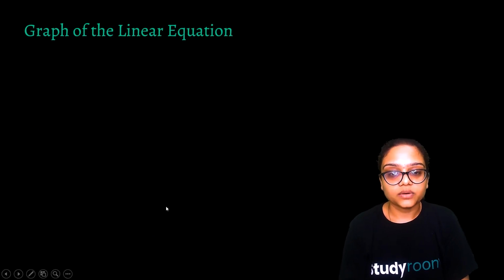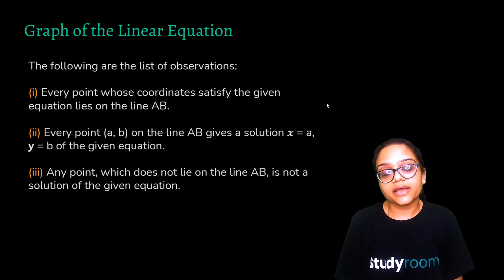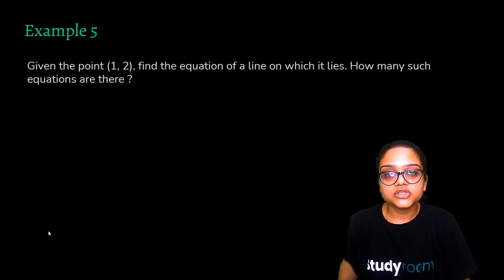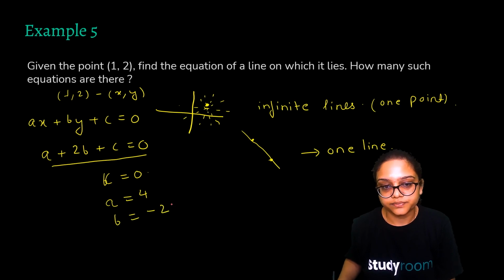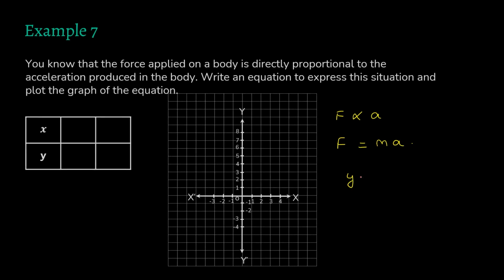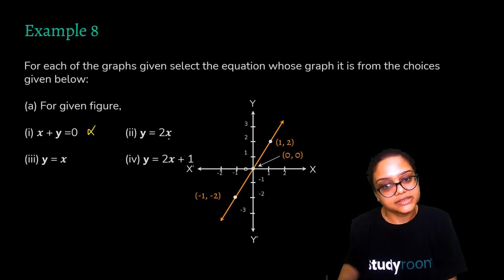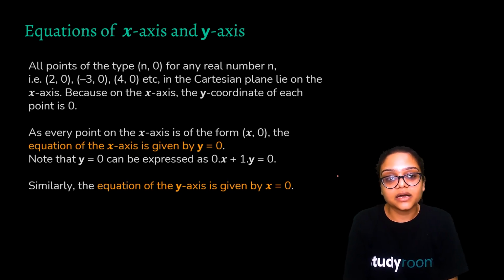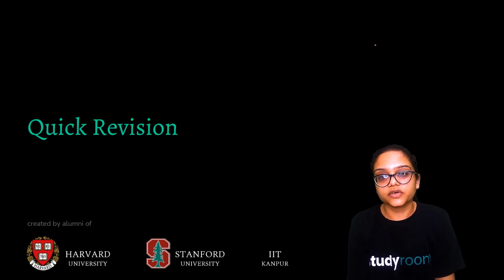Class 9 | Maths | Chapter 4 | Linear Equations in two variables | Part 2